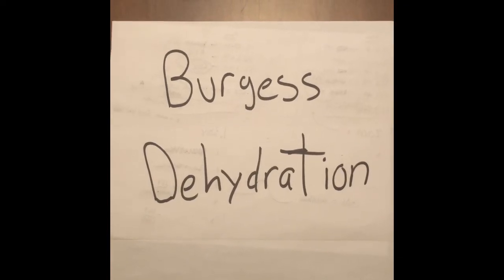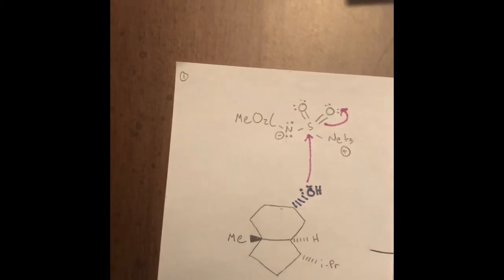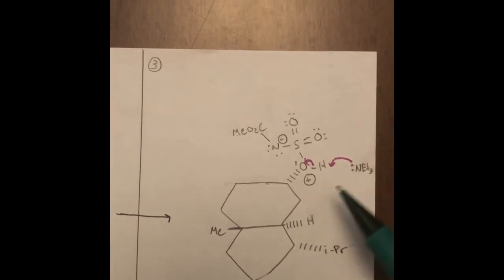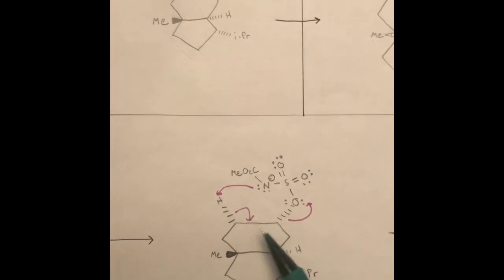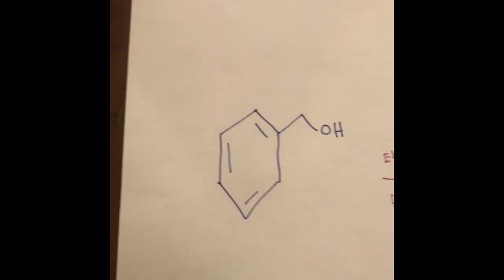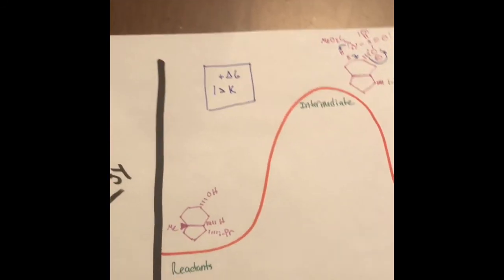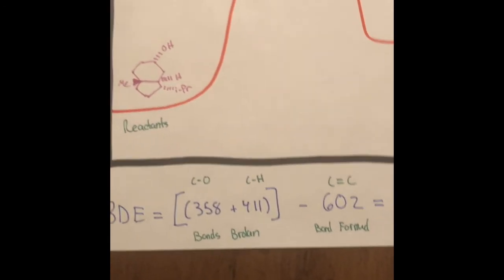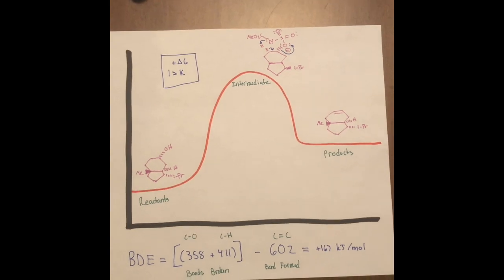Burgess Dehydration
Dr. Carney’s O Chem 1 class

Bibliography: Sultane, P. R. & Bielawski, C. W. 2016. Burgess Reagent Facilitated Alcohol Oxidations in DMSO. The Journal of Organic Chemistry: 82: 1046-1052.